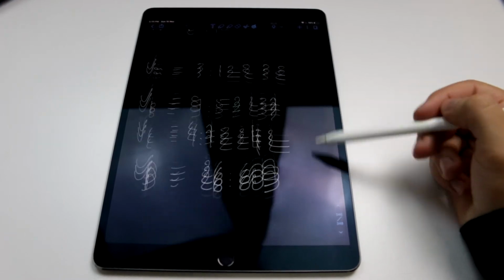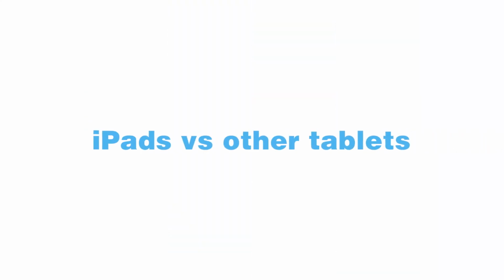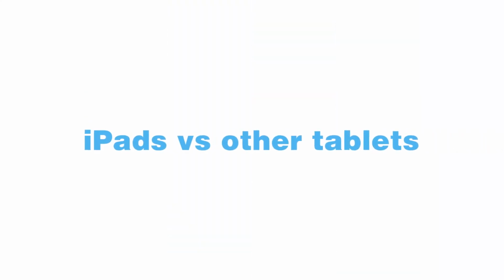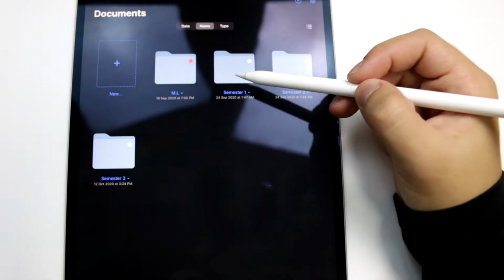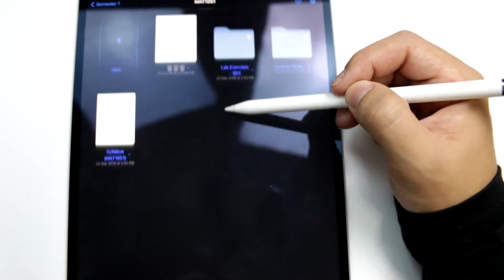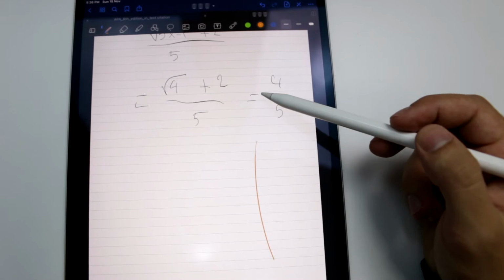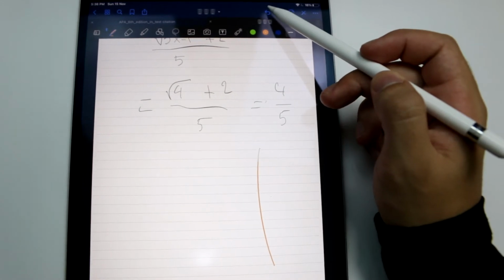iPad vs Paper for taking notes in college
Choosing between iPad VS Paper for note-taking in college can be tricky. I ditched paper for a year and I think that I know the answer for this.

Intro: (0:00)
iPads vs other tablets: (01:02)
iPad Pros: (01:11)
iPad Cons: (02:17)
Paper Pros: (04:16)
Paper Cons: (05:27)
Why choose paper for note taking? (06:43)
Why choose an iPad for note taking? (08:13)